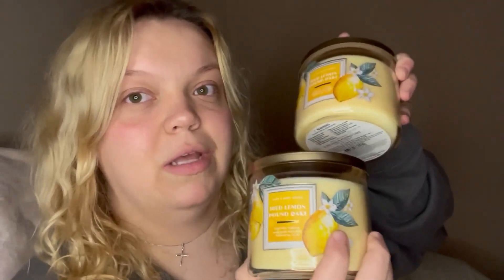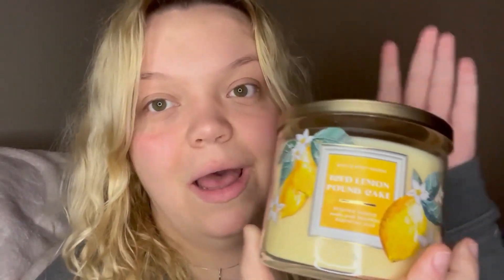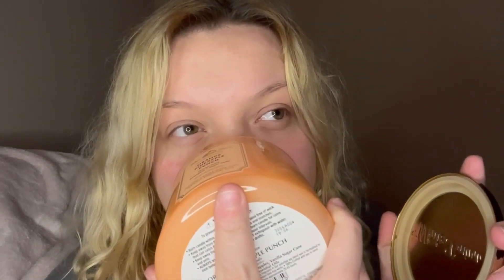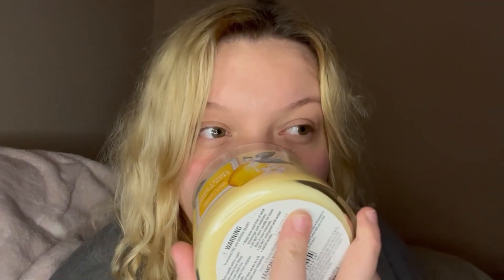Buy One Get One Candle Sale w/ 30% off $100 Haul & Review PT.1 Bath & Body Works!!!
Instagram & TikTok: Haulswithsami

In todays video I will be showing yall one of the candle orders I made during the 30% off $100 sale layered with the buy one get one free candles. The price of all the 3-wick candles came up to $10.16 after tax!

Candles in video:
- Orange Pineapple Punch x2
- Sweet Tea & Lemonade
- Pink Apple Punch x2
- Iced Lemon Pound Cake x3